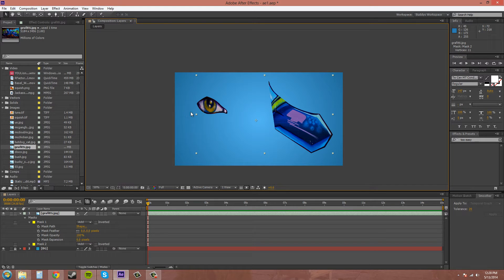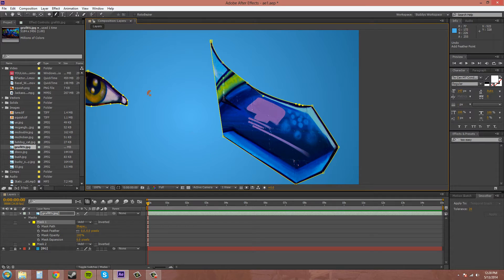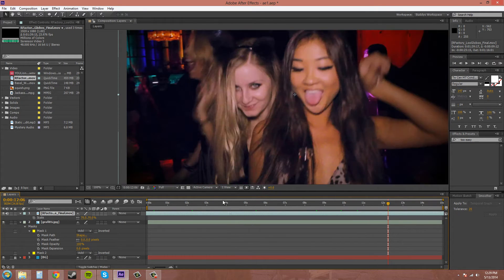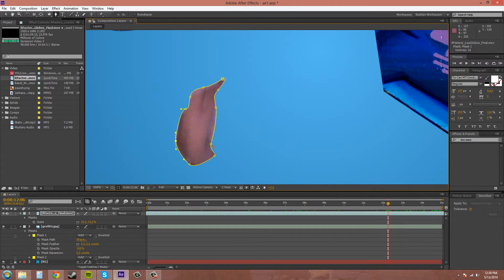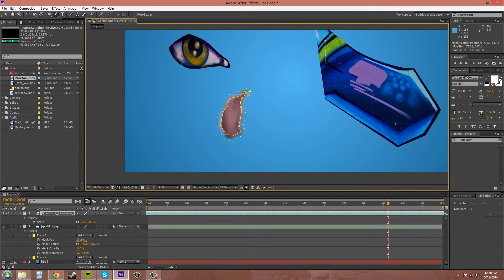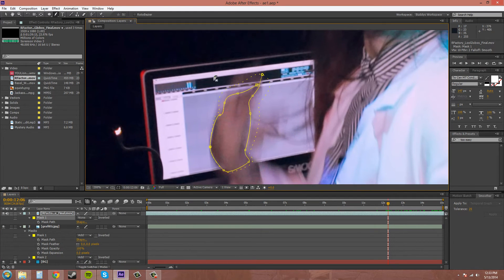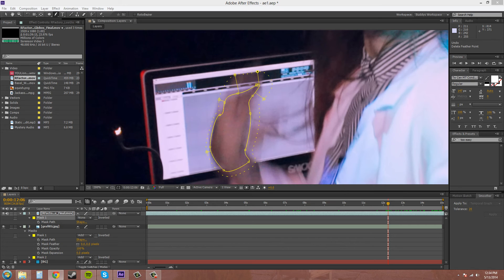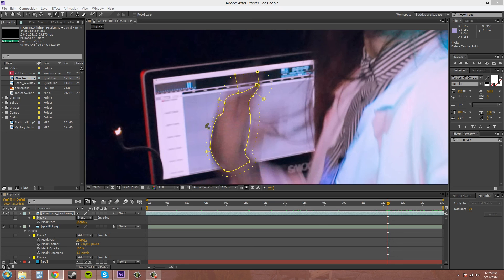After Effects CS6 Tutorial - 53 - Masking with the Pen Tool Part 2